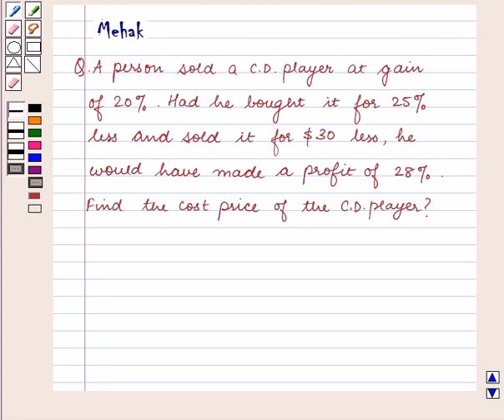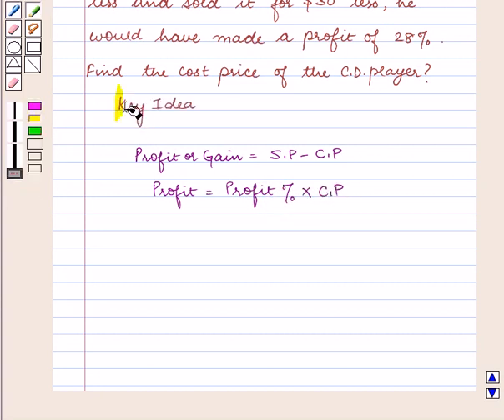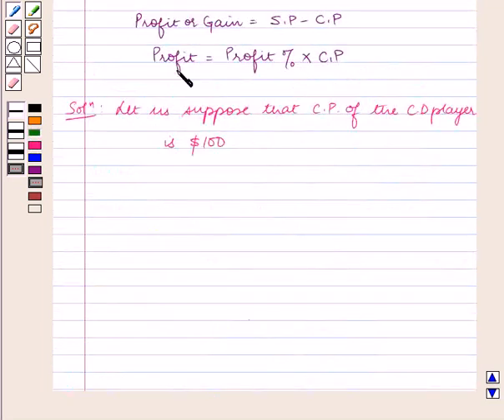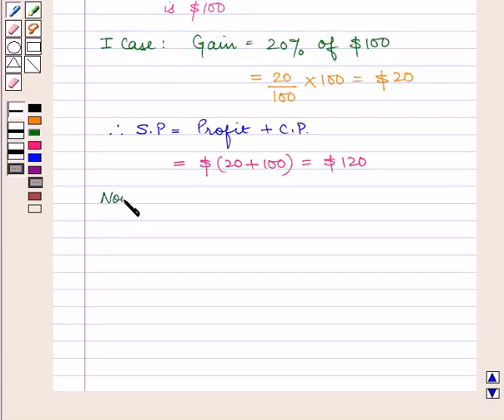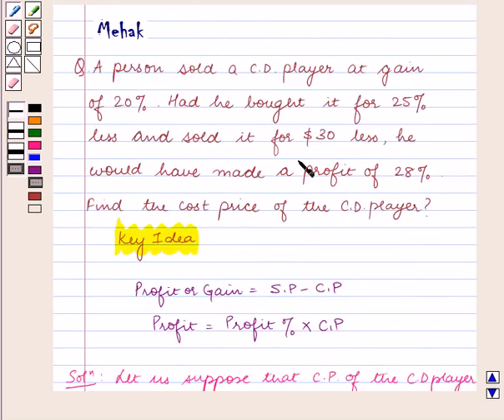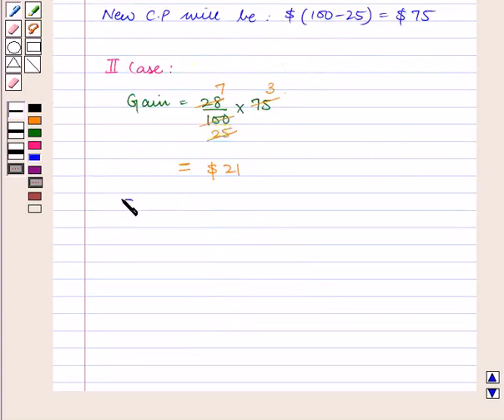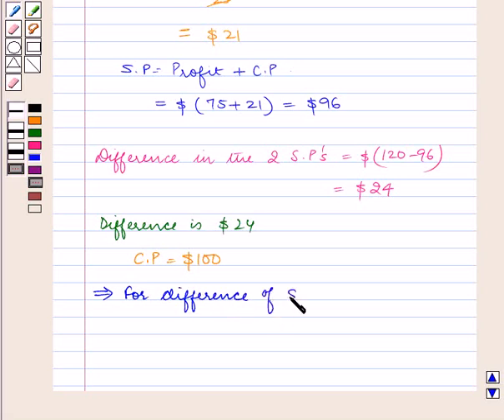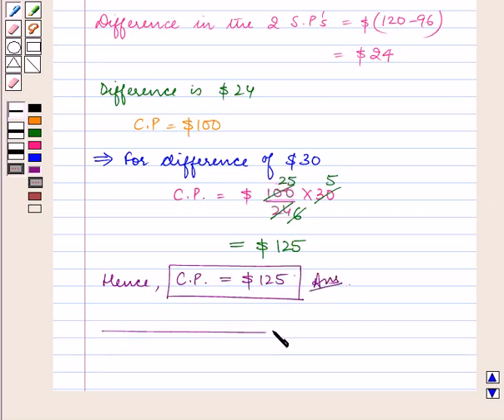Maths IX ICSE 2 SE7